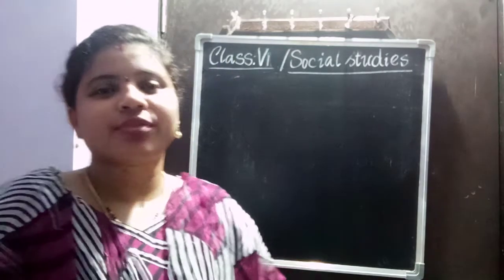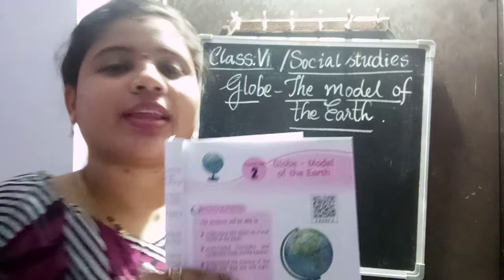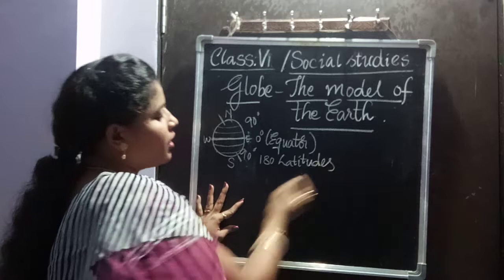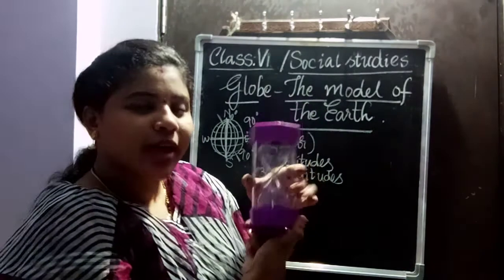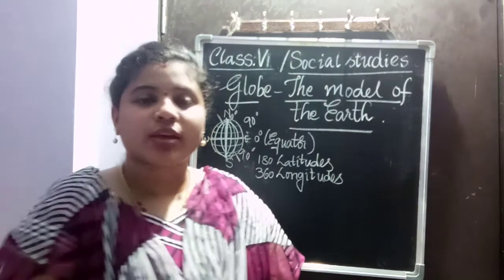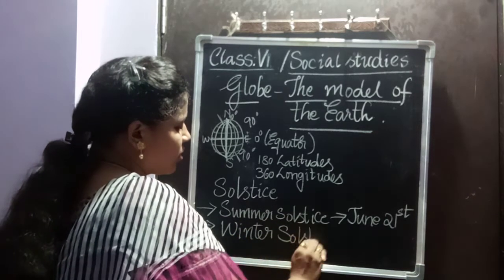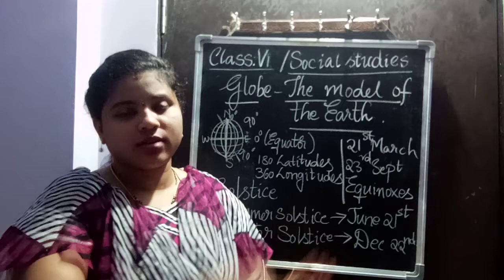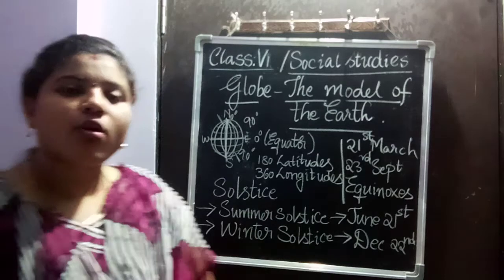Globe -The model of the earth.